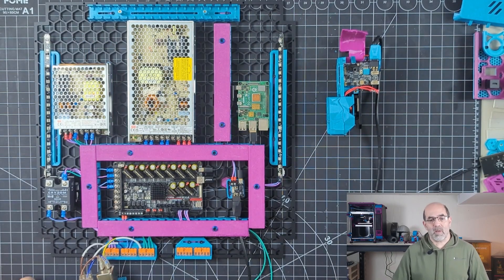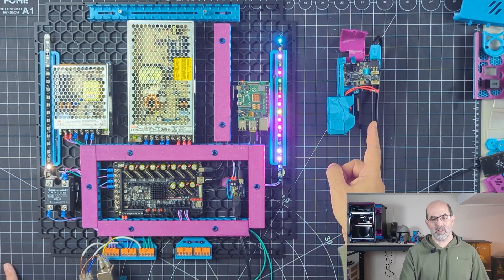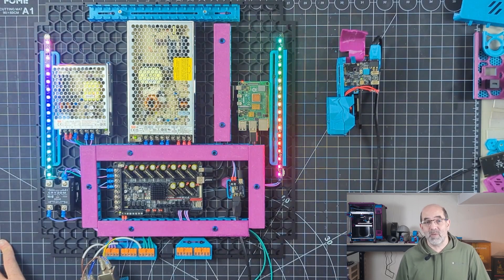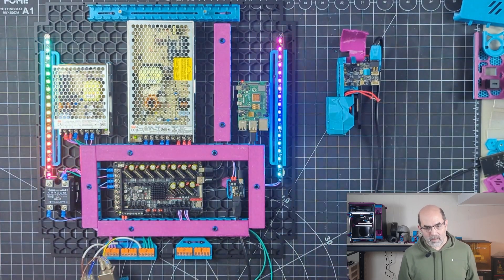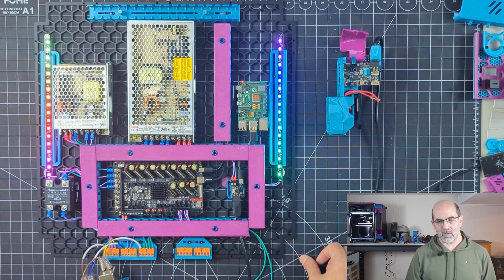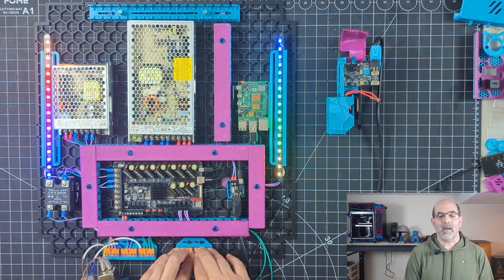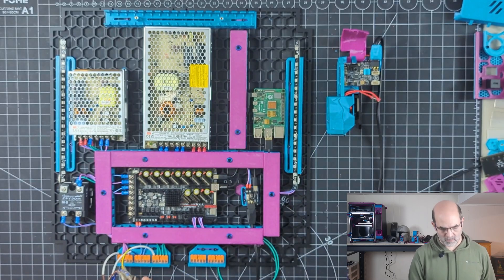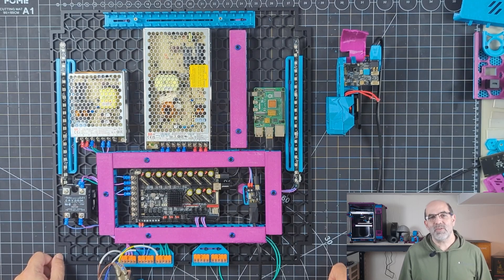Voron 2.4R2: FT EMS Electronics Bay Final Layout